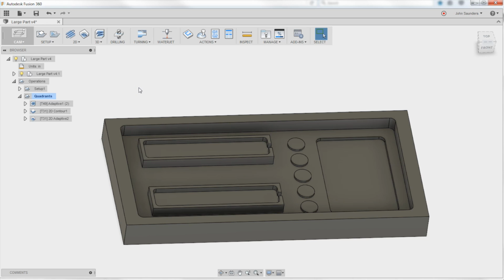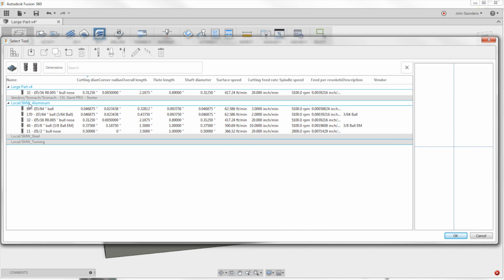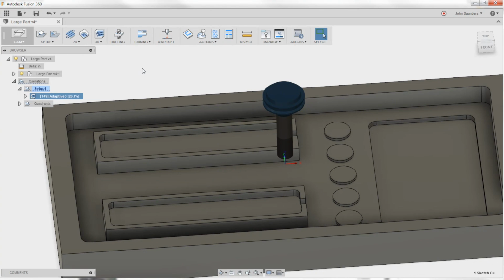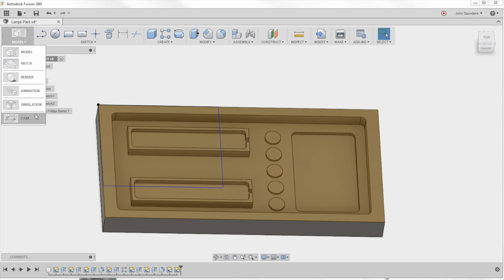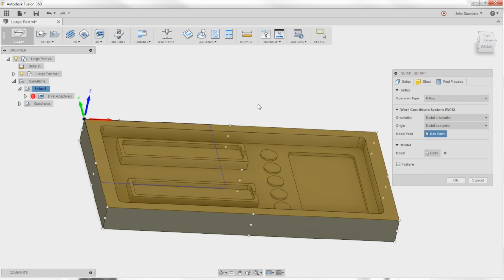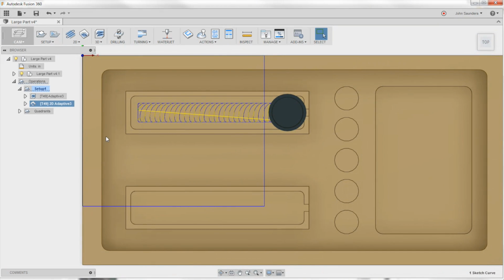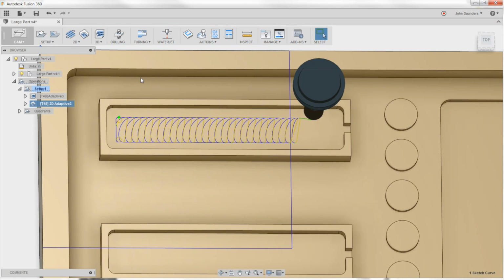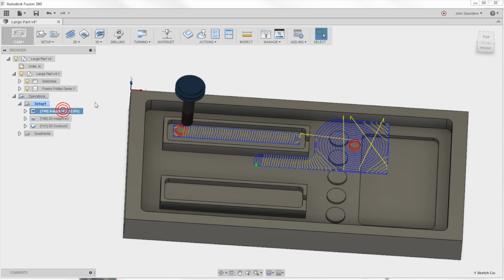Machining Large Parts in Fusion 360: Toolpath Containment!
This video tutorial walks through how to contain CAM toolpaths in Fusion 360!  This is how you can machine parts larger than your CNC machine's travel or how to contain toolpaths if you are trying to machine specific areas!